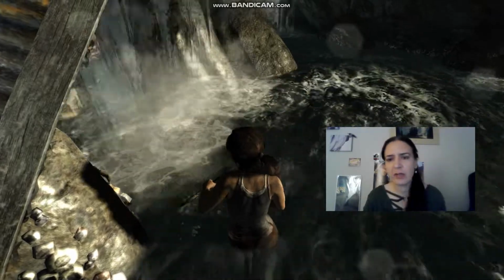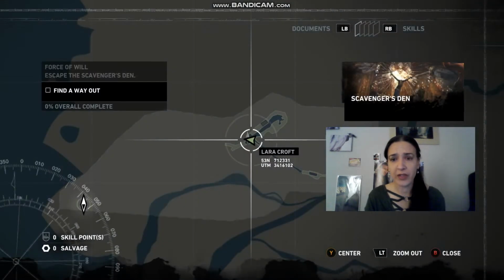Tomb Raider - The Dragon's Triangle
Hi, it's Aliera of Wayrest (Akatosh's Kid)!
We partnered with Gamer Grind Co. - Stuck at home? Get the same quality as a good bottle of whiskey, delivered to your door. Your morning needs better coffee.

From the Developer:
Tomb Raider explores the intense origin story of Lara Croft and her ascent from a young woman to a hardened survivor.